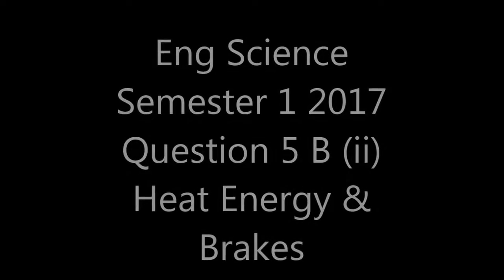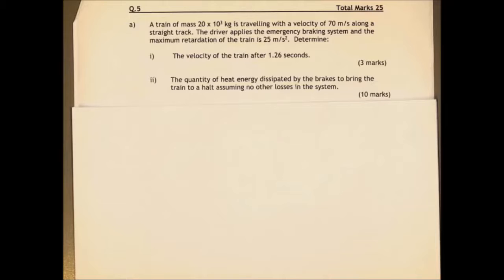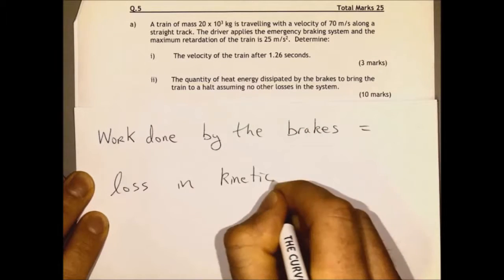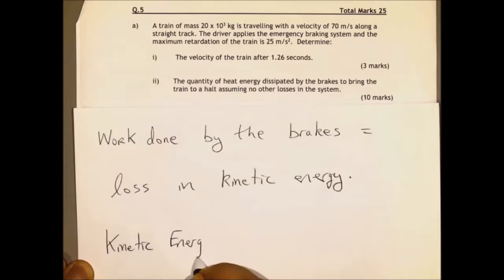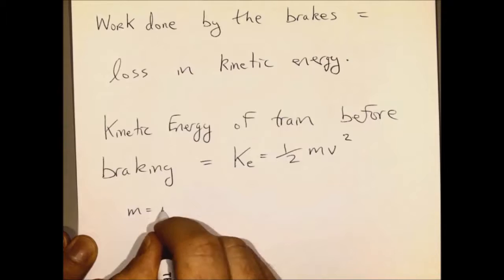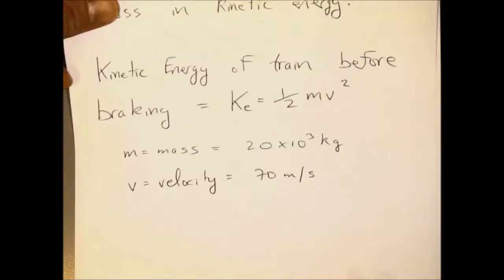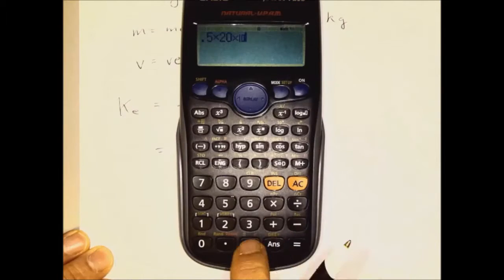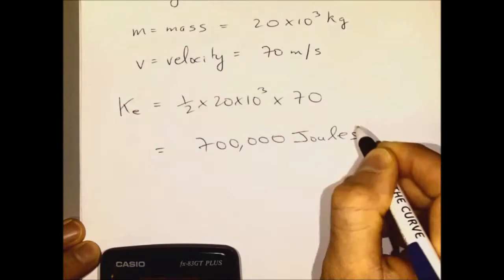Engineering Science 1 2017 Q5 Part A ii Energy dissipated by brakes